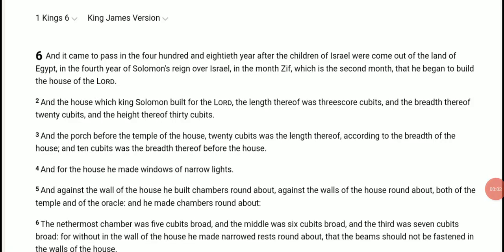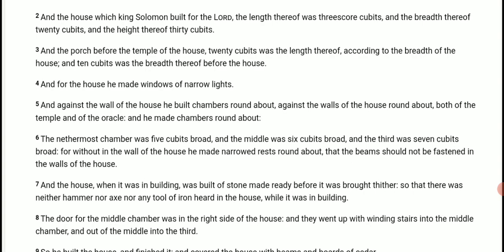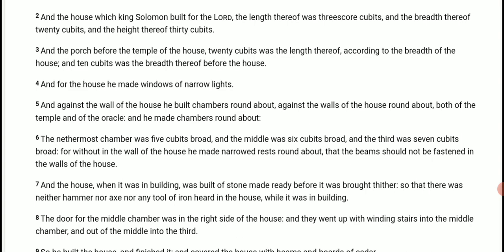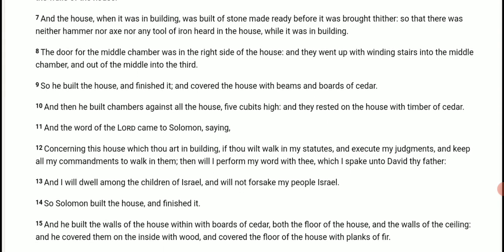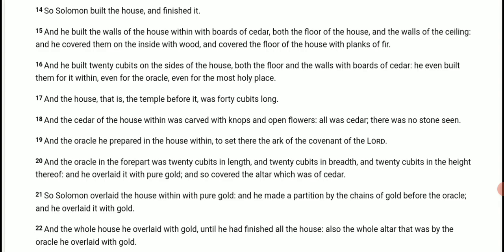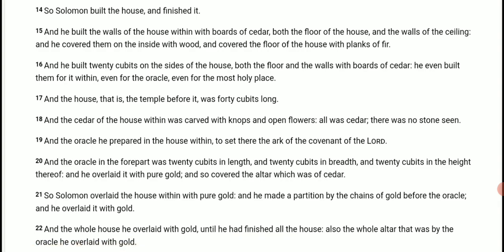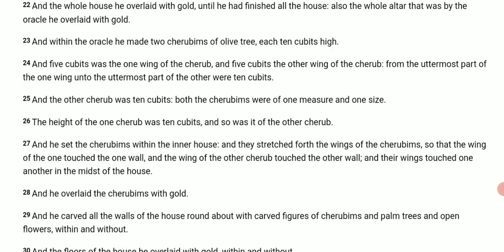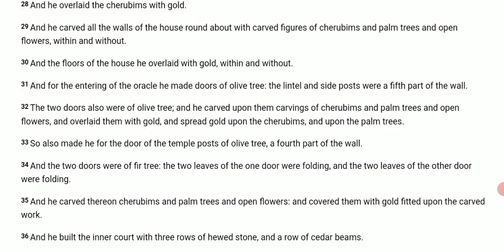Solomon's Temple Built July 17, 2023